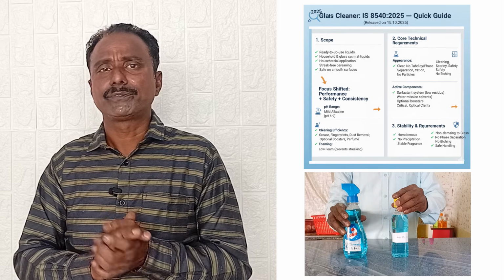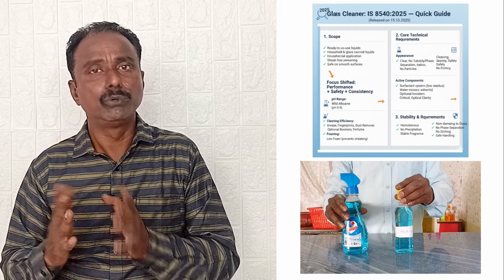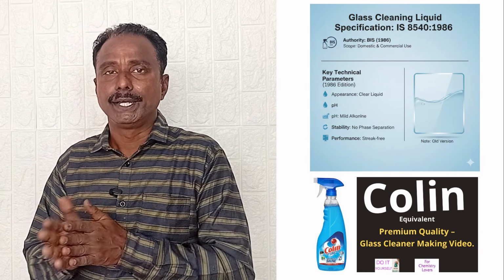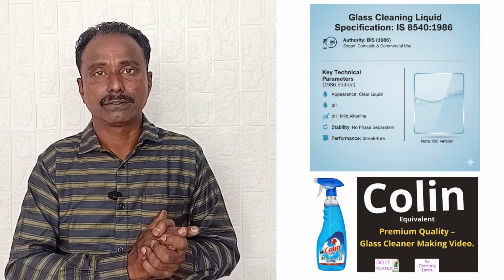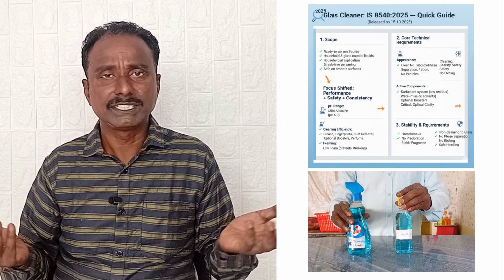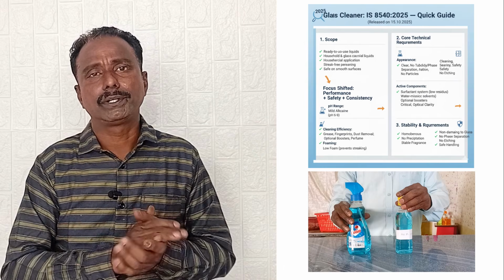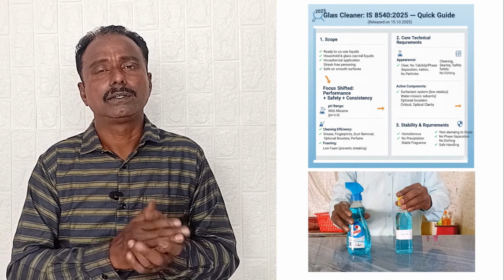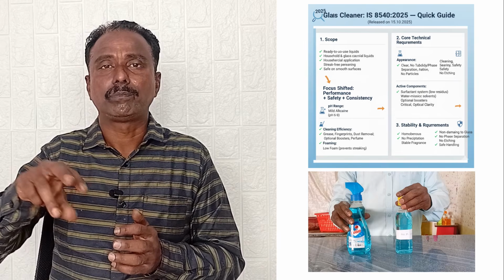Premium Quality Glass Cleaner (Colin Equivalent) | New IS 8540:2025 Formula Released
Adherence to updated regulatory standards—specifically the transition from the IS 8540:1986 to the IS 8540:2025 specification—is paramount for maintaining professional compliance and product quality in the manufacturing of glass cleaning solutions.
Shifting from a product-based to a performance-based regulatory framework necessitates an updated understanding of formulation architecture to ensure compliance, stability, and optimal surface-cleaning efficacy.

Dr. K. Arun Kumar
Formulation Consultant &
Performance Architect
Cleaning & Home Care Products

This channel shares technical insights related to:
• Liquid Detergent
• Dishwash Gel
• Floor Cleaner
• Toilet Cleaner
• Handwash
• Car Care Products
• Surfactant Systems
• Product Performance Optimization

This channel is intended for:
• Small-scale manufacturers
• Startup brands
• Product developers
• Formulation learners
• Home & Cleaning Care entrepreneurs

Professional Consultation:
Diagnostic Service | Banu formulations

Note:
Detailed formulation troubleshooting and technical discussions are provided through scheduled consultation sessions only.